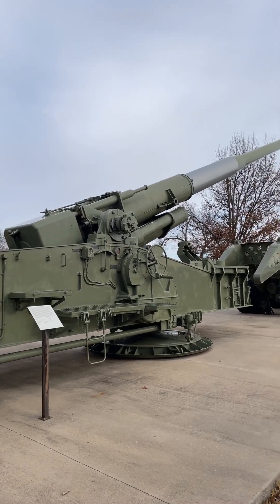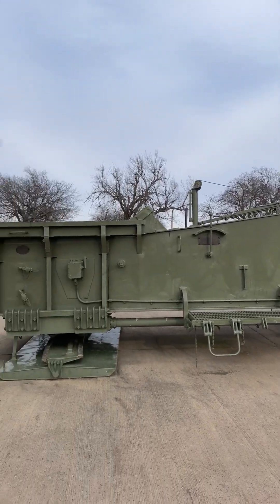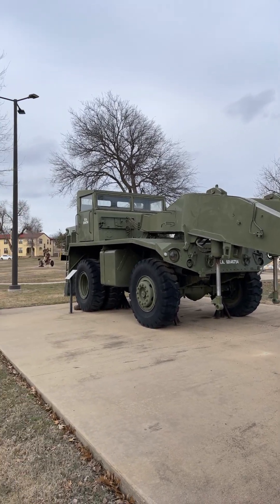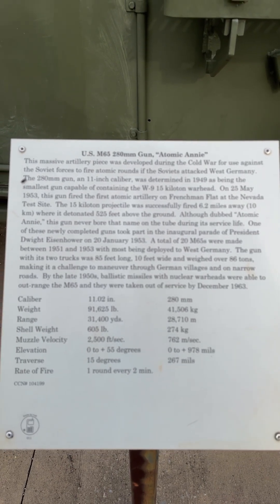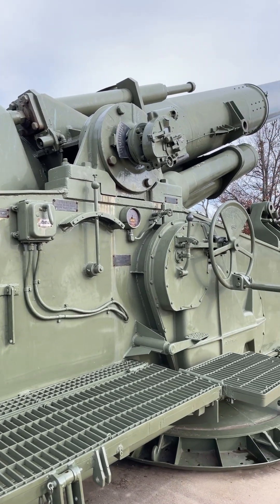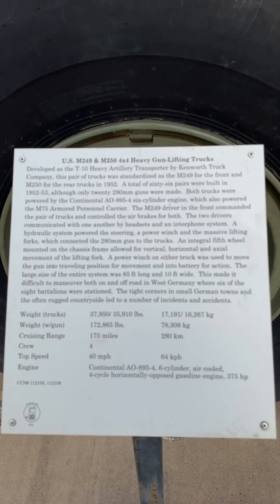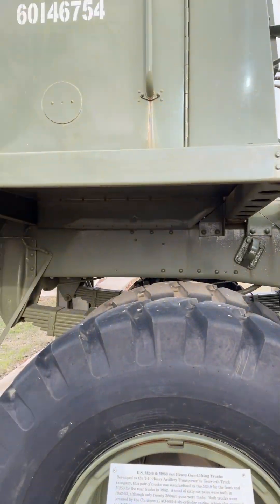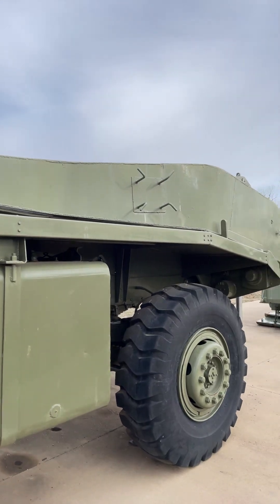M-65 “Atomic Annie” 280 mm artillery gun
This massive artillery piece was developed during the cold war for use against the Soviet Forces to fire Atomic Rounds if the Soviets attacked West Germany.The 280MM gun, an 11 inch caliber, was determined to be the smallest gun capable of firing the W-9 15 Kiloton warhead.On the 25th of May 1953, this exact gun fired the first atomic artillery on Frenchmans Flat at the Nevada Test Site.The 15 Kiloton projectile was successfully fired 6.2 miles away where it detonated 525 feet above the ground.A total of 20 M-65's were produced between 1951 and 1953 with most being deployed to West Germany.The gun with its two trucks was 85 feet long, 10 feet wide and weighed 86 tons making it challenging to maneuver through German villages and on narrow roads.